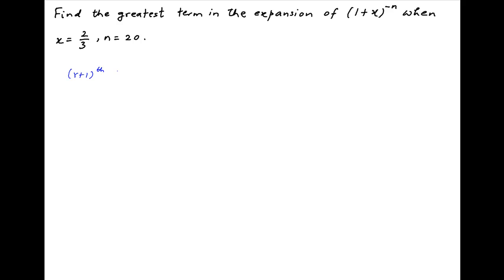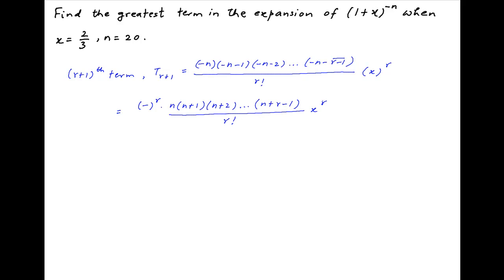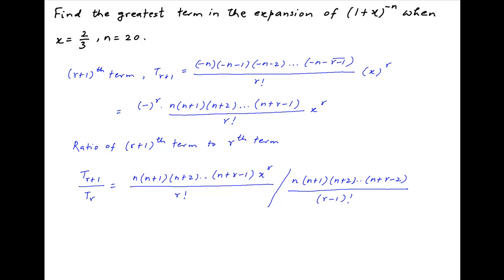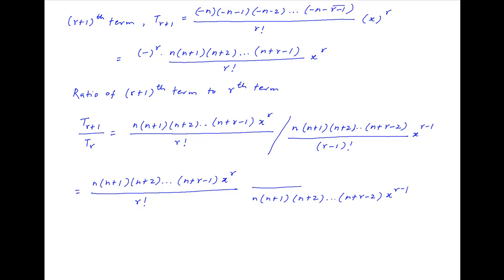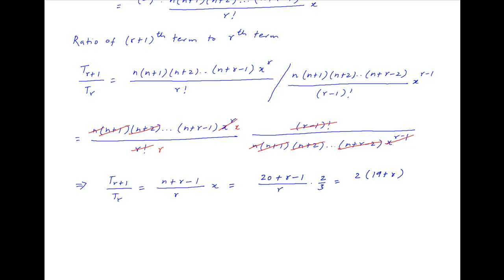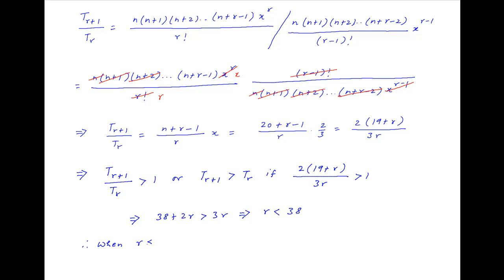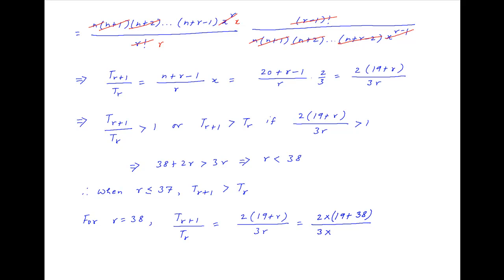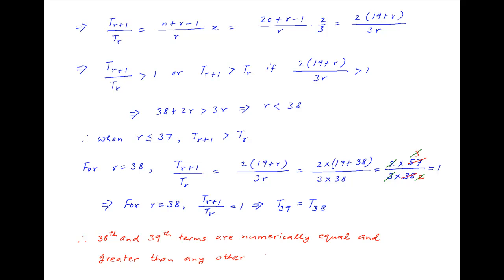Find the greatest term in expansion of (1+x) raised to power -n where x = 2/3, n = 20.